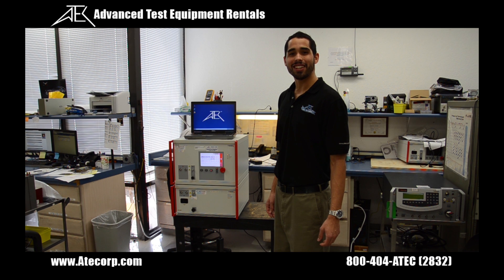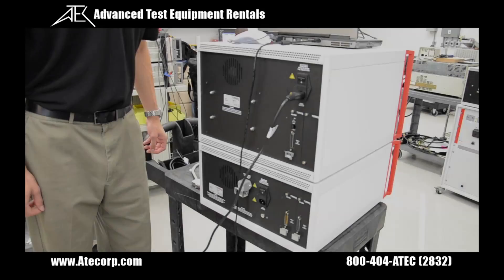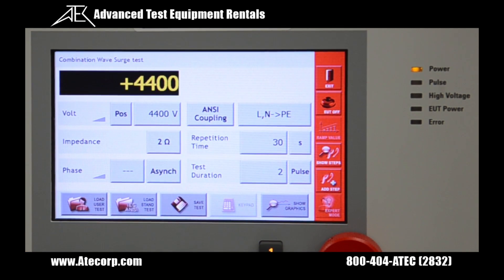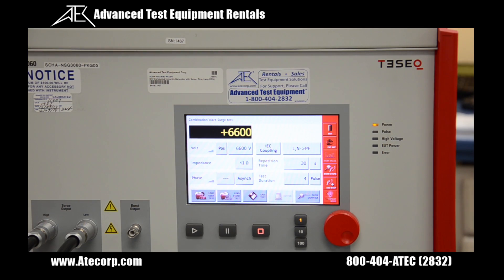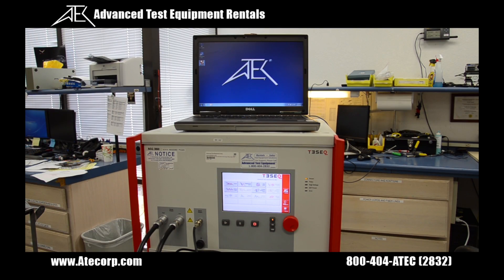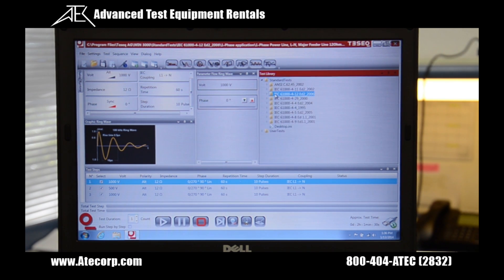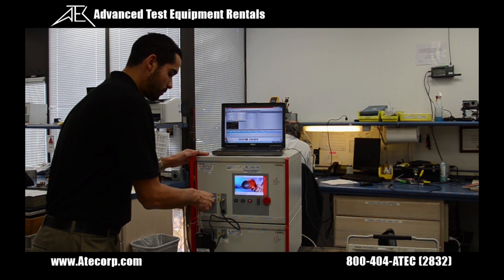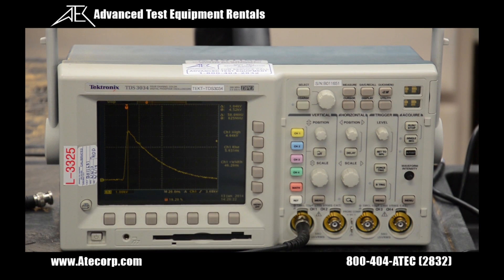How-to-use the Teseq NSG3040/NSG3060 Transient Generator for Surge, EFT, & Ringwave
Gabriel Alcala covers the basics, including set-up, functionality and calibration of the Teseq NSG3060 EMC transient generating system. The functionality is the same with its smaller counterpart the NSG3040. This system is used for IEC and CE Mark Testing, used by ISO 17025 compliant laboratories and electronics manufacturers to pre-test and qualify prior to getting certified.